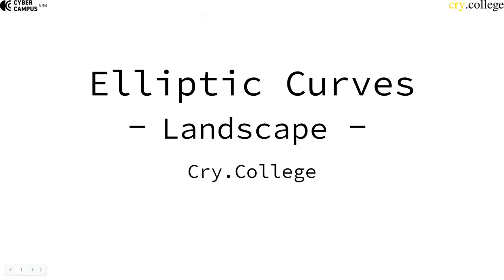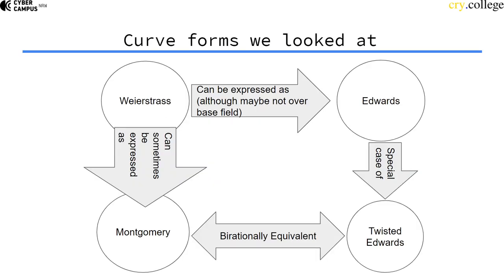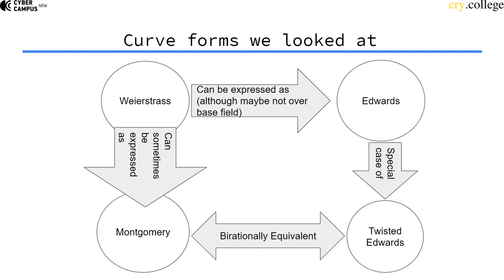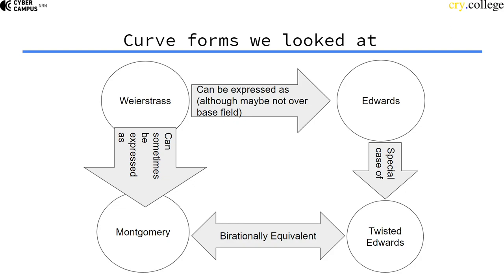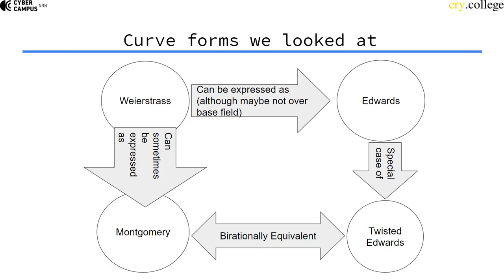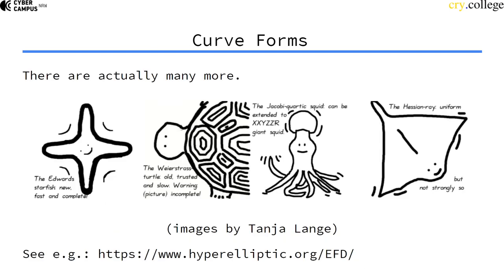Elliptic Curve Landscape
This video summarizes the different kinds of elliptic curves we have seen so far. [05 03 05]